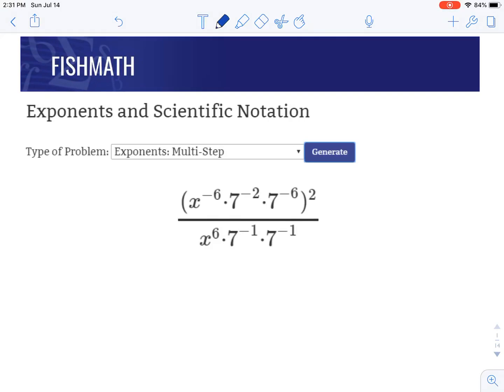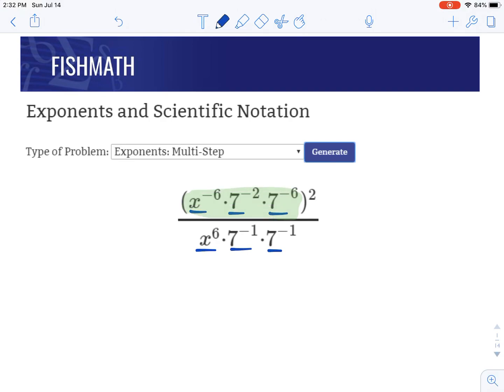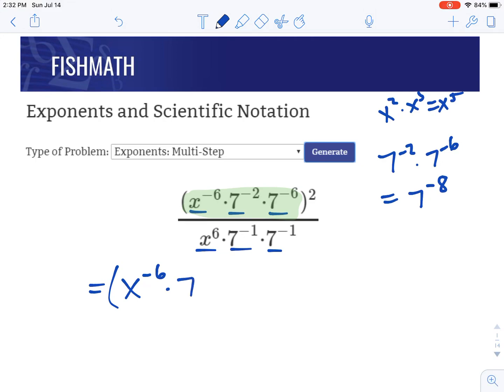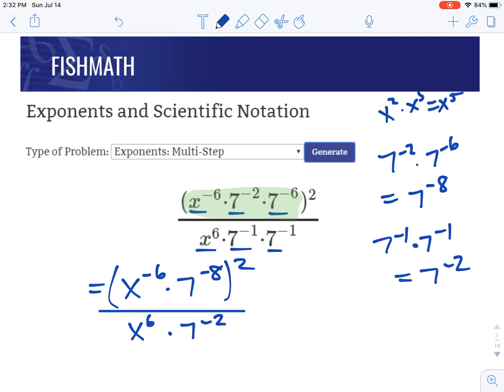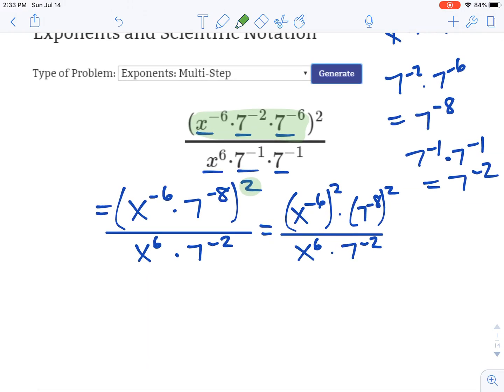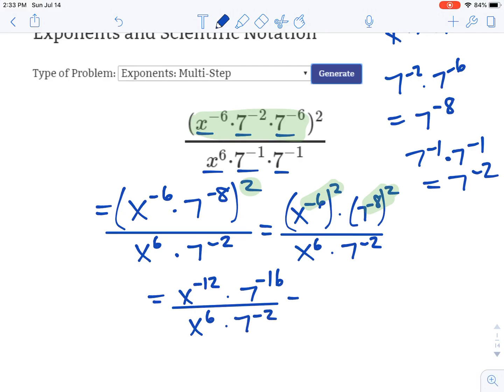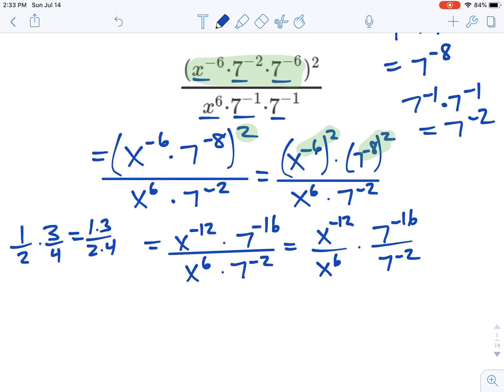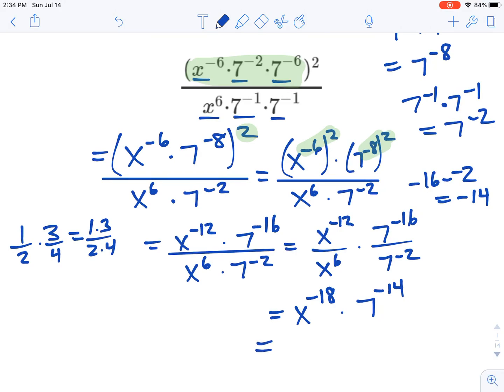Exponent Rules - Multi-Step with Multiple Bases - FishMath.com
In this video we look at a multi-step exponent problem